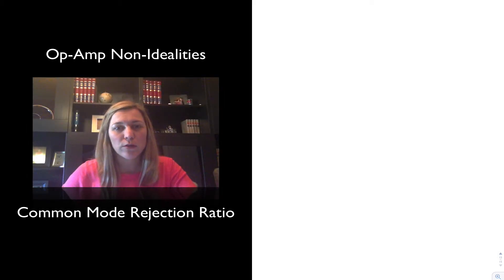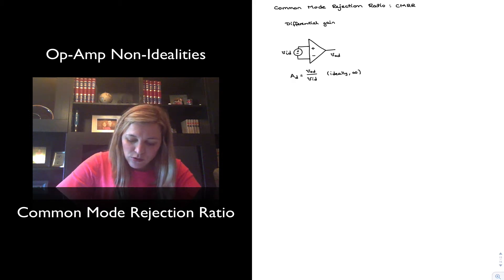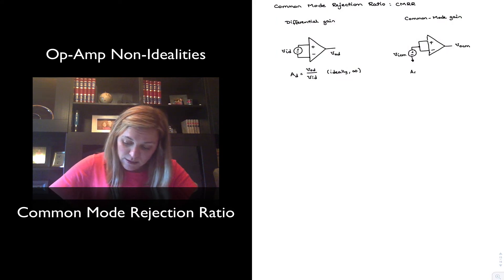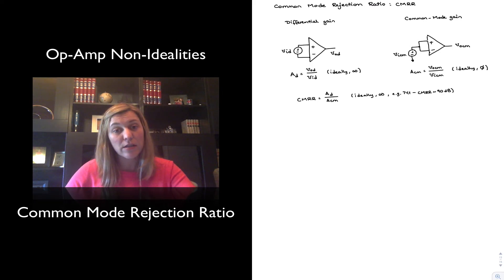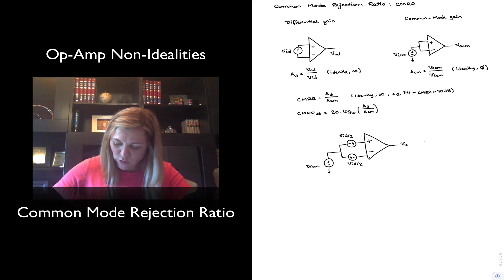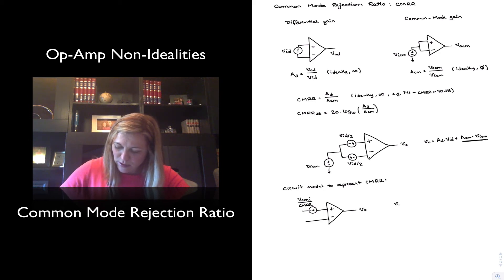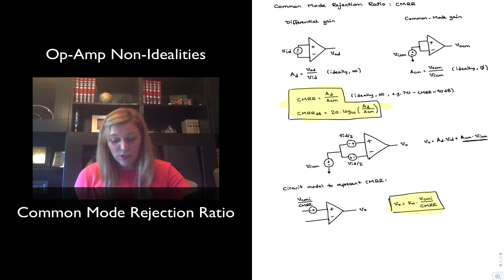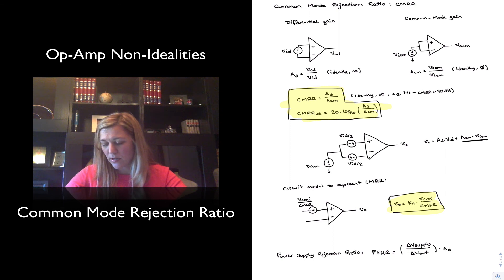Common Mode Rejection Ratio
Description of differential and common-mode gain, and CMRR.